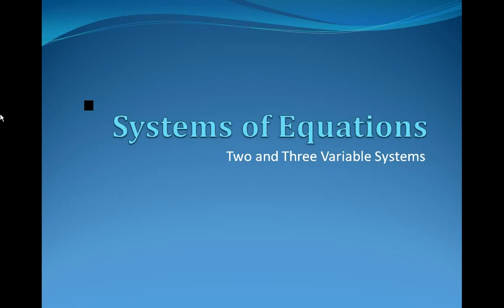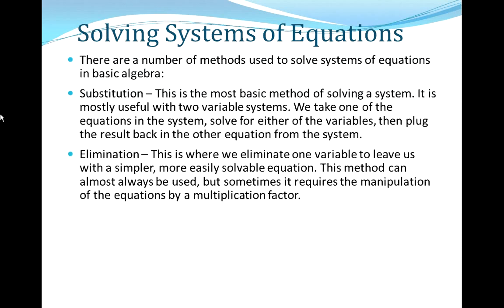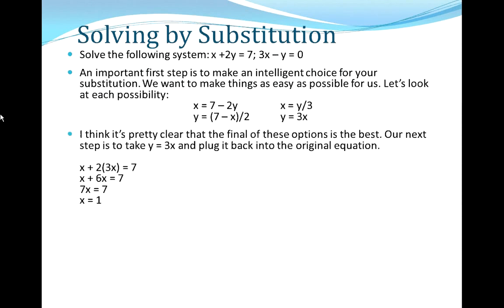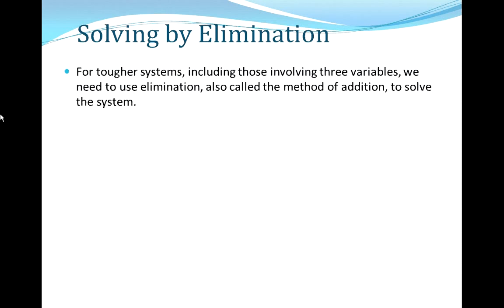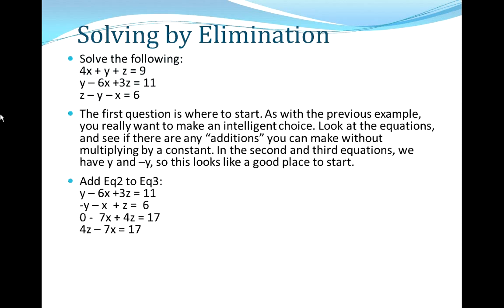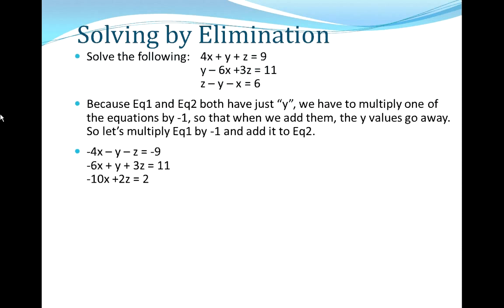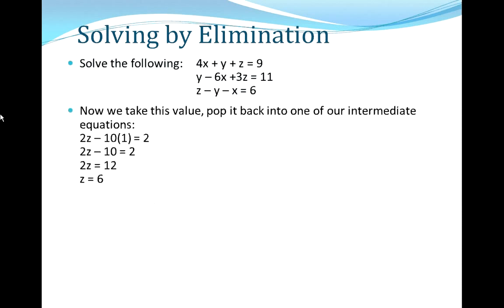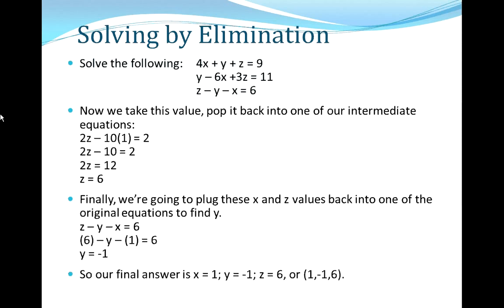Systems Equations For Math Exam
System Equations to pass your exam